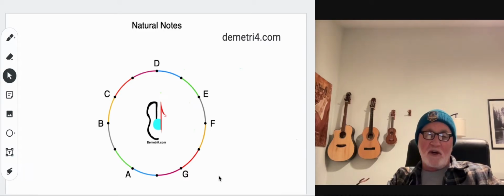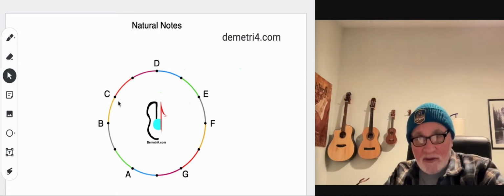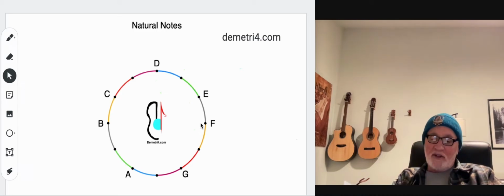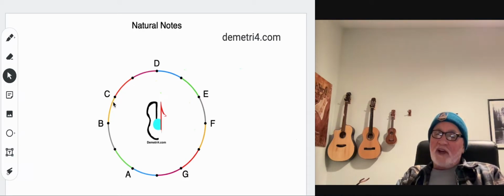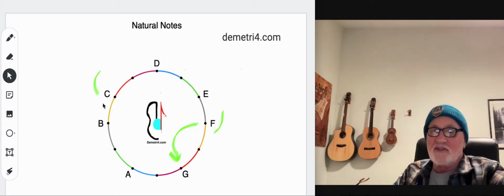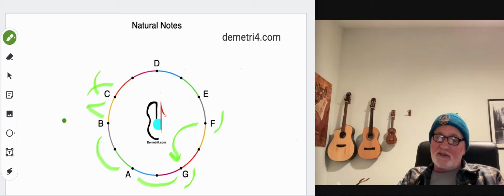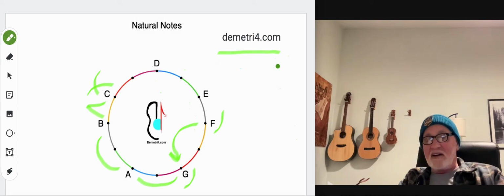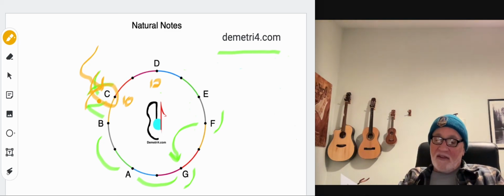Blog #4 The C Major Scale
0:00 intro
2:25 the 1st tetra-chord
3:51 measuring F-G (whole step)
5:03 the 2nd tetra-chord
5:35 the natural note structure
7:06 definitions

Did you know that a Major scale has two Major tetra-chords in it? Tetra-chords are the basis of the circle of fifths. Join us as I share the language of music.

For information about private lessons and questions, please visit me

The C Major Scale

The greatest success stories for the Demi-Circle of Music address teaching's most difficult challenge by showing how the C Major scale's presence is foundational to all music theory. All elements of music compare to that scale. The C Major scale is the Gold Standard.

Objectives:
     1. Understand the elements and form of the C Major scale.
     2. Review the Major tetra-chord and intervals.

The musical alphabet.
The musical alphabet used to label notes consists of seven letters. The seven letters are -A, B, C, D, E, F, and G. The series' eighth note is an octave, and the letter repeats.

Essential elements:
      • Octave: the distance between one note (like A) and the next note bearing its same name
        (the next A that's either higher or lower).
     • Interval: the distance between two notes.
     • Whole step = 2 dots
     • Half step = 1 dot
     • Clockwise: Higher on the Circle
     • Counterclockwise: Lower on the Circle
Check this blog's end for more essential elements.

Always move clockwise on the Circle to measure an interval from the lower note to the higher. When measuring an interval, we are asking how
many dots? All the dots on the Circle are half
steps.

The Major scale consists of two Major tetra- chords, separated by a whole step.
The Major tetra-chord has four notes in alphabetical order and the structure of a whole step, a whole step, and a half step.
Check this blog's end to understand the Major scale structure.

Earlier, we looked at the C Major tetra-chord on the Natural Note Circle.
     • C-D (2 dots), D-E (2 dots), and E-F (1 dot)
It is the first step to building the C Major scale.

Let's continue our journey around the Natural Note Circle in your workbook.
     1. To measure F-G, begin with F and move clockwise. The first dot is blank, and the second is         G. The distance between F-G is two dots.
     2. To measure G-A, begin with G. The first dot is blank, and the second is A. The interval
       between G-A is a whole step.
     3. To measure A-B, begin with A. The first dot is blank, and the second is B. The distance
       between A-B is two dots.
     4. To measure B-C, begin with B. The first dot is C. The interval between B-C is a half step.

The next step to building a Major scale is a whole step between the two Major tetra-chords.
     • F-G (2 dots)

And finally, we see that G, A, and B are the last notes on the Circle before returning to C.
     • G-A (2 dots), A-B (2 dots), and B-C (1 dot)
G is the second Major tetra-chord in the C Major scale.

The Natural Note Circle shows the structure of the C Major Scale.
     • C Major tetra-chord (C, D, E, and F)
     • G Major tetra-chord (G, A, B, and C)
     • The notes F-G are a whole step separating both tetra-chords apart.

The C Major scale will be the Gold Standard throughout this course. Our goal here is to use logic and rationale, not just memorize, to understand the workings of music.

Demetri
Next, Blog #5: The G Major Scale.

Definitions and Essential elements:
     • Tone: a musical sound (vs. a noise)
     • Pitch (note): the height or depth of a tone
     • Notes: are single, not plural. Therefore, a singer can sing a single or a series of notes in
       a row.
     • Chord: a group of three or more different notes.
     • Scale: a series of notes we recognize together.

Major Scale structure:
All Major scales have this same structure: two Major tetra-chords separated by a whole step. When looking at 10:00 on the Circle, both tetra-chords share the same keynote.
     • Keynote: the name of the key.